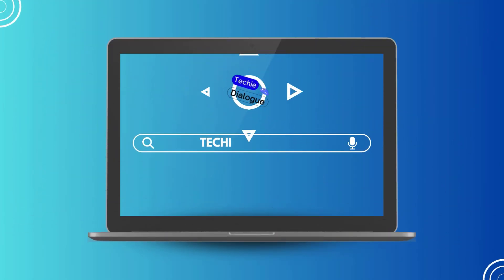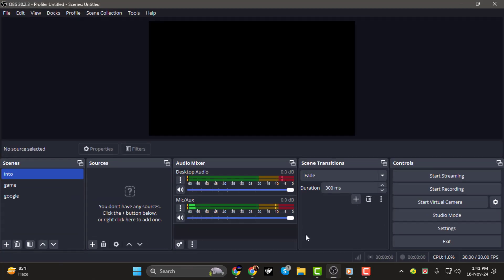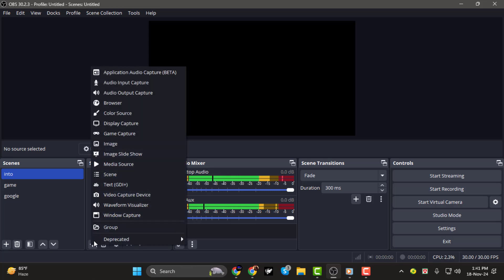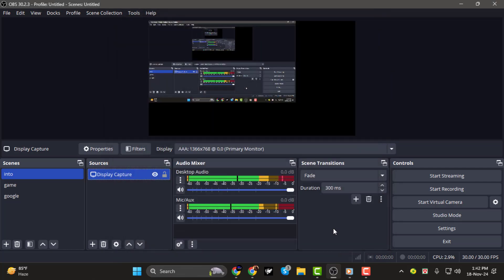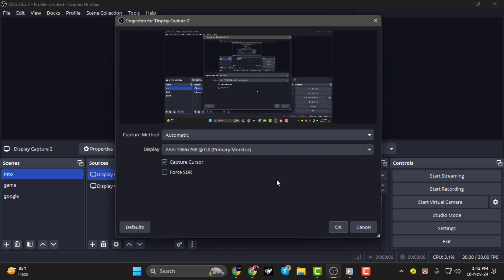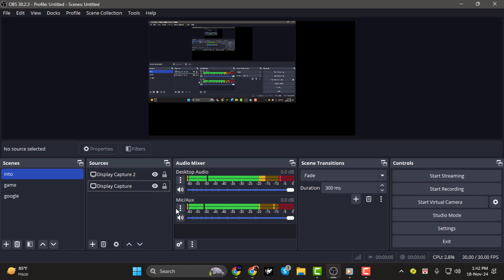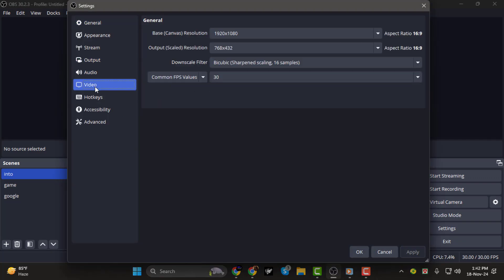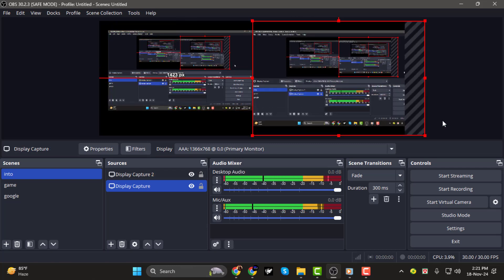How to Get OBS to Capture Two Screens at Once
Capturing two screens at once in OBS allows you to create a more dynamic and versatile streaming or recording setup. This feature is perfect for presentations, tutorials, or gaming sessions where multiple displays are essential. In this video, we explain how to configure OBS to seamlessly capture two screens simultaneously. Follow along to enhance your content creation and make the most of OBS for your dual-screen needs.

- Capture dual screens with OBS
- OBS two-screen setup tutorial
- How to record multiple screens OBS
- OBS dual-monitor recording guide
- Screen capture two displays OBS